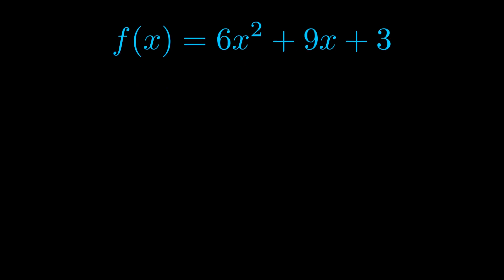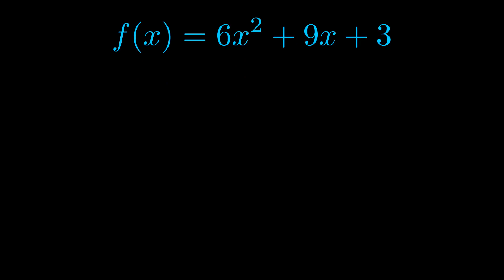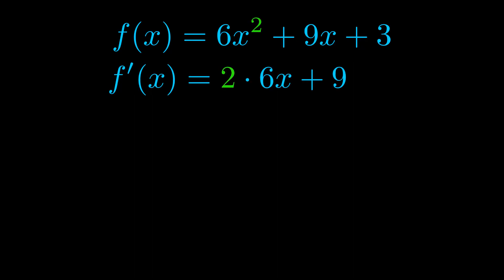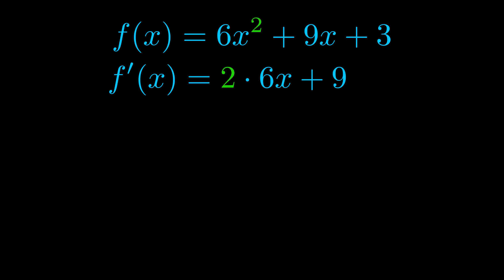Find Derivative of 6x^2 + 9x + 3